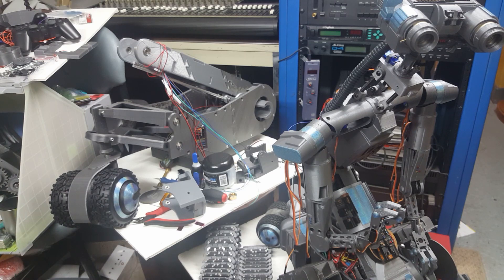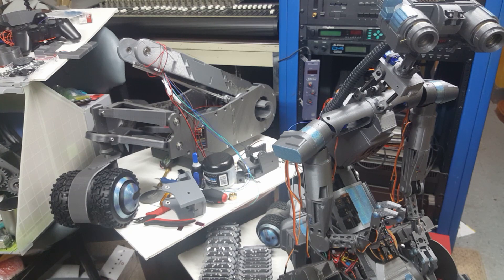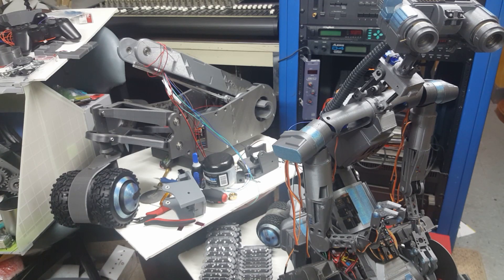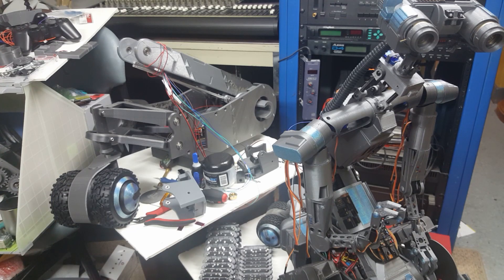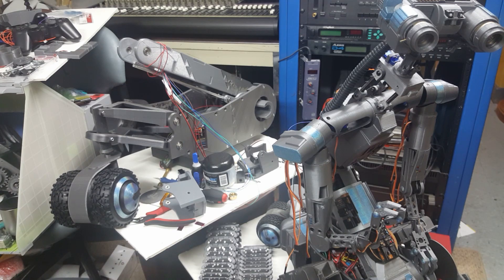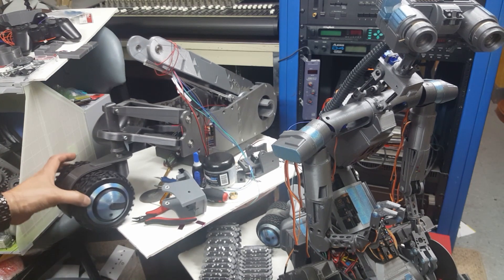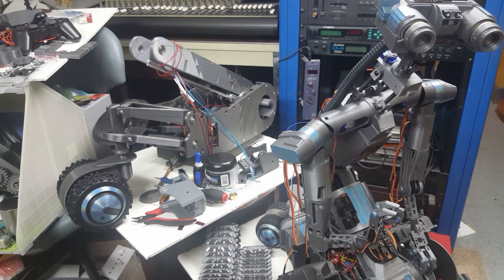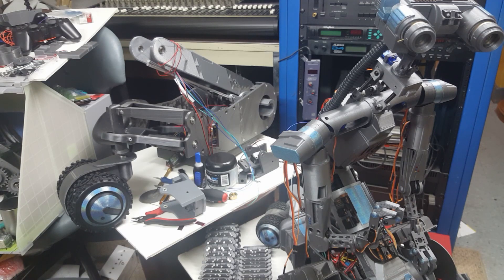Episode 1 Introduction The Johnny 5 Build Series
How I got involved in building my very own Johnny 5 robot using multiple 3D printers, the CR-10 S6, the Tevo Tarantula, and the JG Aurora. Visit our group link to learn more, we are 3000 members strong and growing.